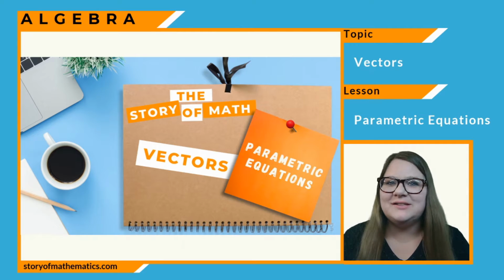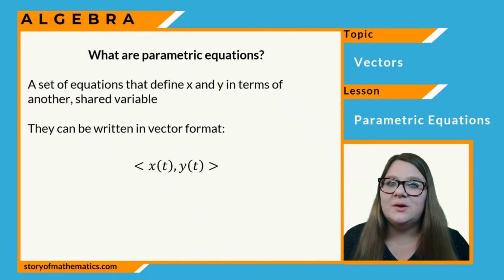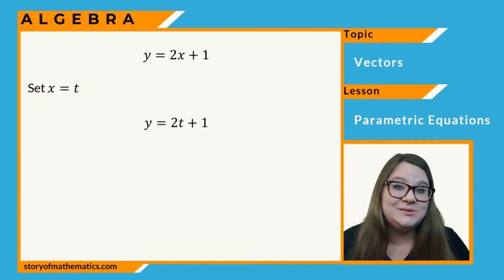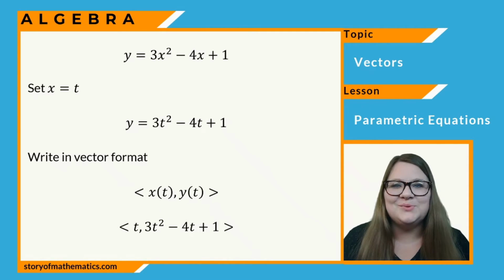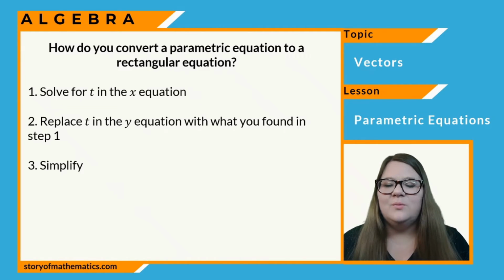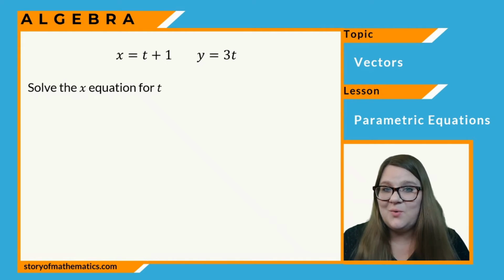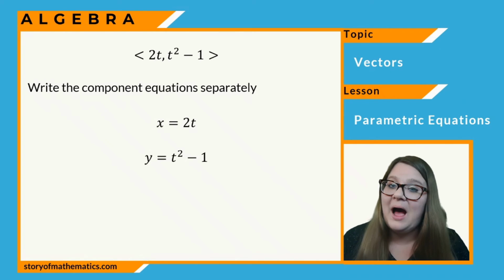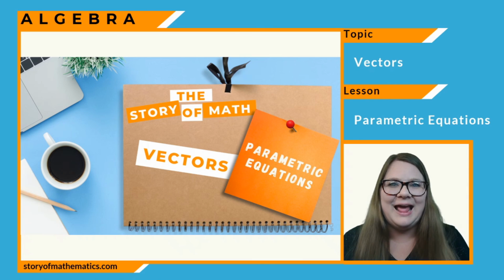Parametric equations - 6/12 - Vectors and Parametric Equations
A parametric equation is a form of the equation that has an independent variable called a parameter, and other variables are dependent on it. There can be more than when dependent variables, but they do not depend on each other.